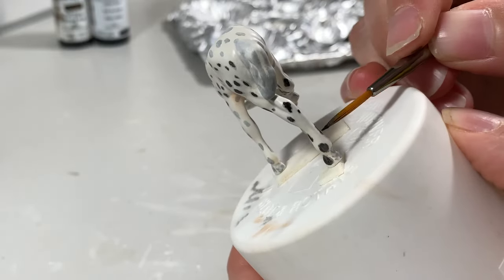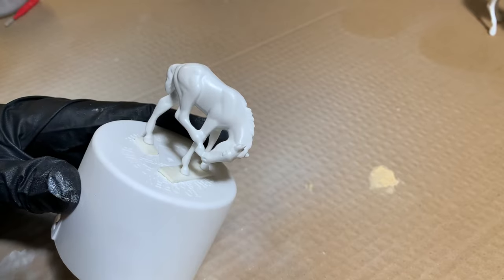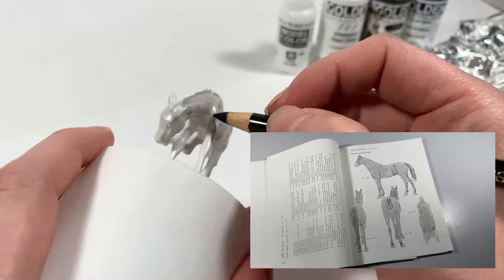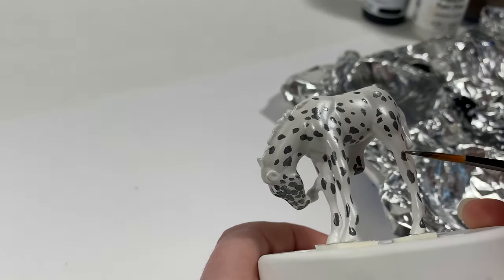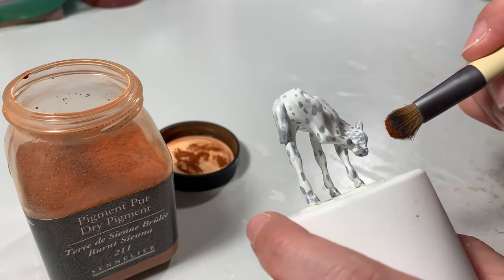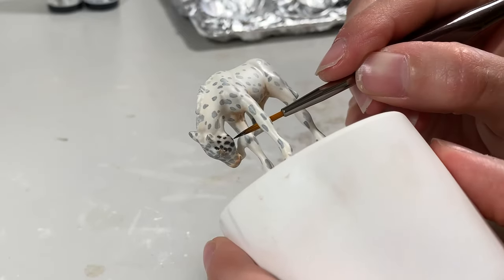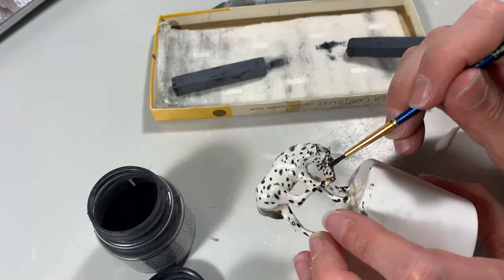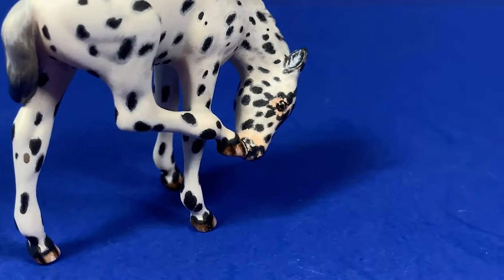IN-DEPTH GUIDE to PAINTING AN APPALOOSA on a Breyer Model Horse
This step-by-step tutorial shows you how to turn a plastic model horse into an appaloosa horse (a special type of spotted horse) in acrylics and affordable mixed-media. Tools & supplies used are listed below. The particular pattern demonstrated here is known as "leopard appaloosa," and the repainting techniques shown also works well on 28mm and 54mm tabletop gaming horse figures. The horse in the video is approximately 1/32 scale (it is a Breyer from the Stablemate line) and is similar to 54mm miniature scale.

✨ COLOR RECIPES:
PEARL WHITE
4 parts Titanium White in fluid body
4 parts Pearl White in fluid body
1/4 part Titan Buff in fluid body

WARM PEARL WHITE
​8 parts Titanium White in fluid body
8 parts Pearl White in fluid body
4 parts Titan Buff in fluid body
2 part Interference Gold in fluid body,

COOL PEARL WHITE
​4 parts Titanium White
4 parts Pearl White
1/2 parts Interference Blue
1/4 part Titan Buff
1/4 part Pearl Black

MEDIUM GRAY
2 parts Pearl White
2 parts Titanium White
1 part Van Dyke Brown
1 part Carbon Black

WARM BLACK
1 part Carbon Black

MOTTELING BASE COLOR
​1 part Titan Buff
1 part Pearl White

✨ PAINTING TOOLS & SUPPLIES:
- Black and White Charcoal Pencil Set with Eraser
- Gloves for painting and priming
- Painter’s mask for airbrushing and priming
- Replaceable cartridges for painter’s mask
- Temperature and humidity gage

✨ MY PAINT BRUSHES:
- Nicpro detail brush set

✨ DRY EARTH AND PASTEL COLORS
- Sennelier Dry Earth Pigment in Burnt Sienna

✨ CHAPTERS:
00:00 Intro
00:20 Supplies & Paint
00:32 The Base Colors & Color Recipes
01:49 Starting the Spots
04:12 Alternative Methods for the Spots
05:12 The Mottling
05:59 Finishing the Spots
07:00 Painting the Mane & Tail
07:30 Adjusting the Spots
08:18 Painting the Eyes
09:06 Painting the Hooves
09:22 The Results & More Tutorials